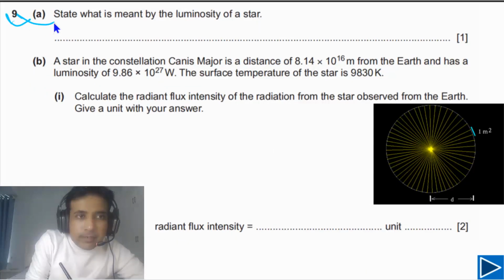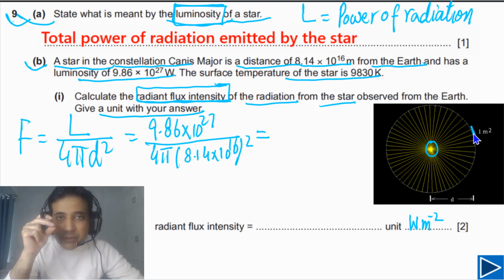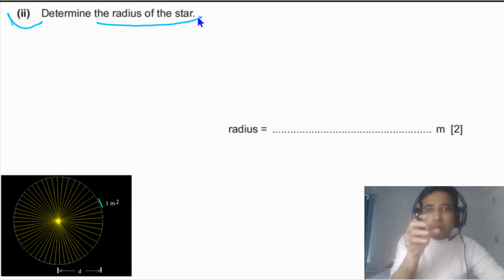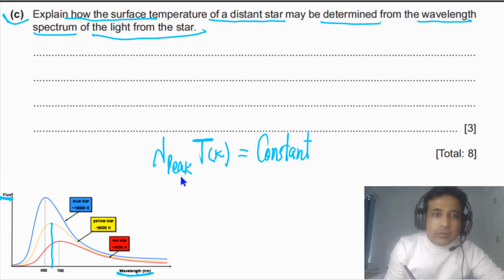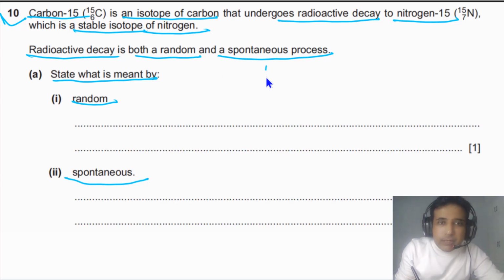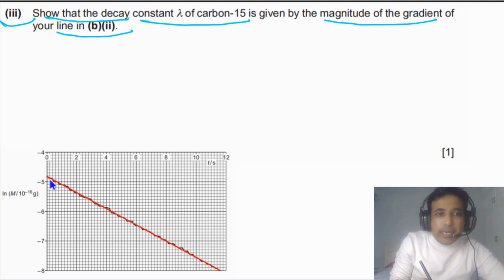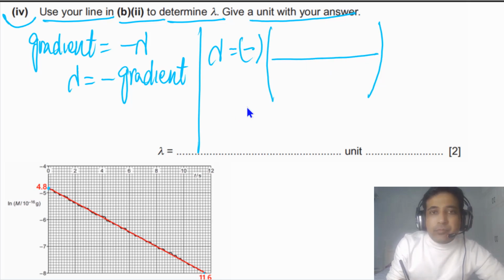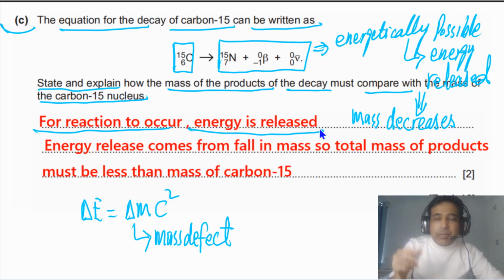CAIE A Level Physics Paper 4-October November 2022 Paper 41 -O/N/2022/41- Detailed Solution Part 04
CAIE A Level Physics Paper 4-October November 2022 Paper 41 -O/N/2022/41-Detailed Solution-Part 04 (Q 9 and 10 ) )